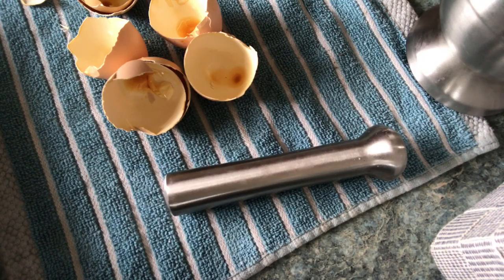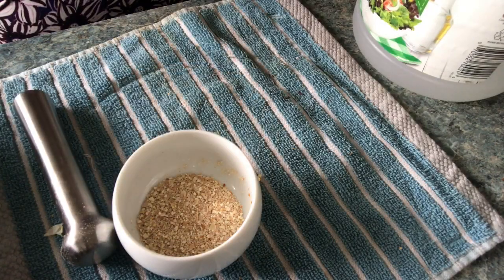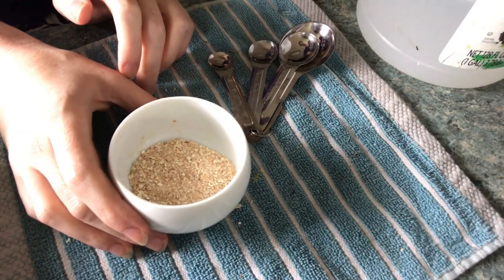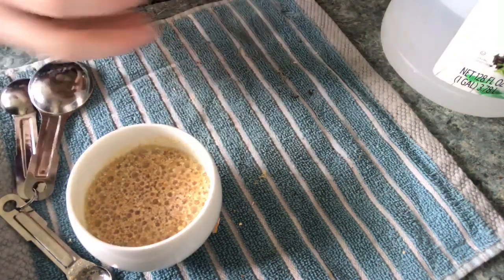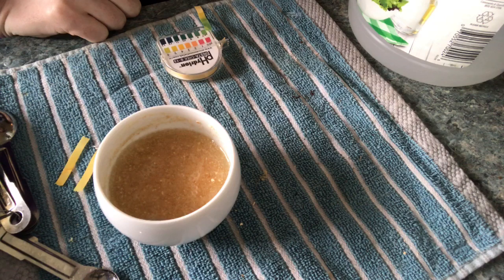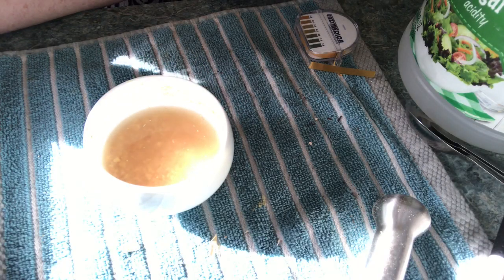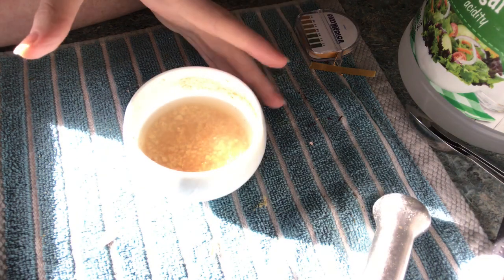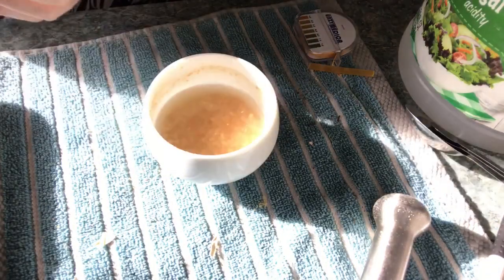Leaf Deformity In Succulents Caused By Calcium Deficiency Part 2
A bit of a chemistry demonstration of using vinegar to help separate the carbon molecule from the calcium carbonate in the egg shell.  This is part two of a demonstration on several succulents that have deficiencies showing up as lead curling and deformity.

If you would like to join our Private Facebook group “Succulent Alchemy” for viewers of this channel to interact and share fun plant stuff and questions, please do so here! Also if you have requested to join before you were a viewer and got rejected, please just request to join again and note you are a viewer now.
succulent_alchemy

Or find me on Garden Tags under Ashley Glassman

And as shy as I feel about it, I’m moved to tears by the kindness of my viewers and how much they want to contribute so I created one.   Any and all funds will be used to help make content for you guys here on my YouTube channel!